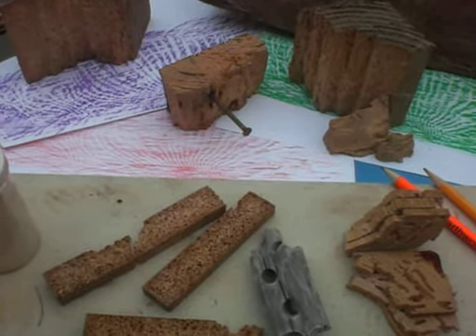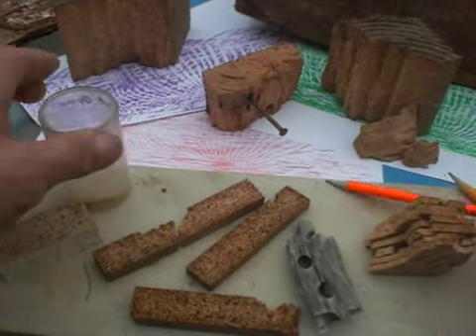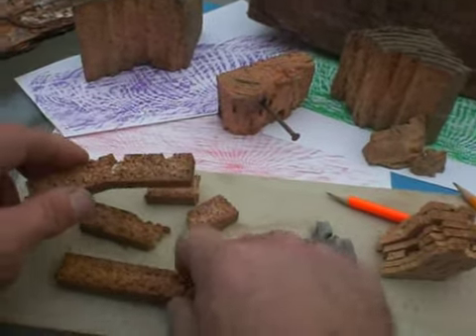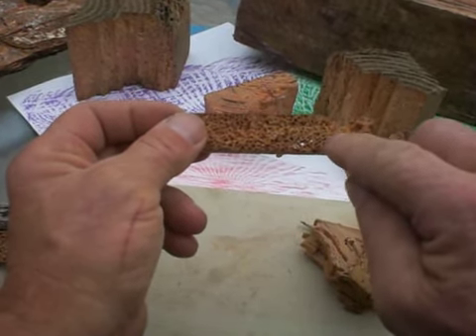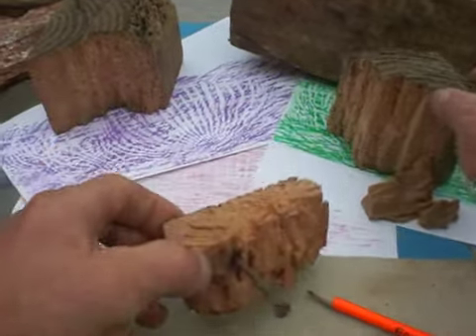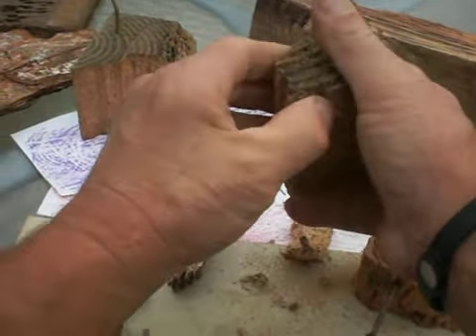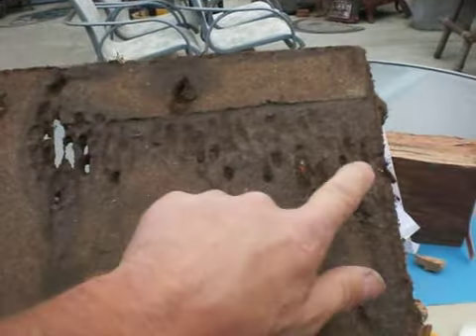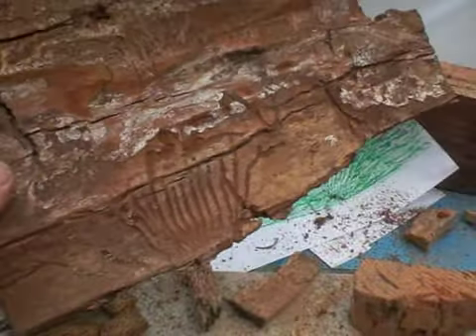Boring Bugs,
More backyard videos to support STEM education.